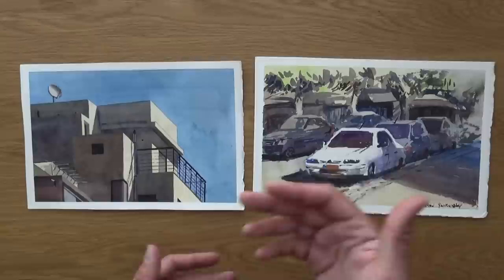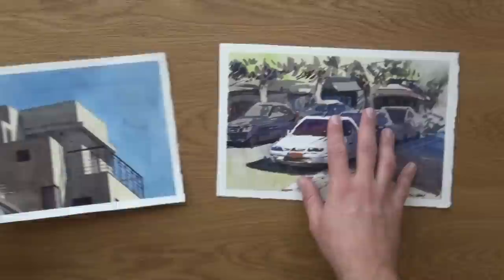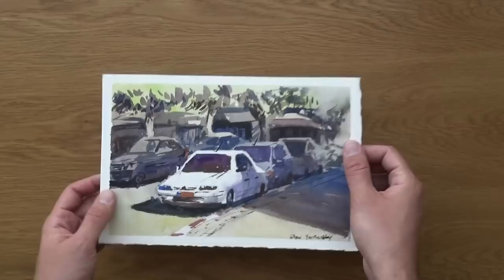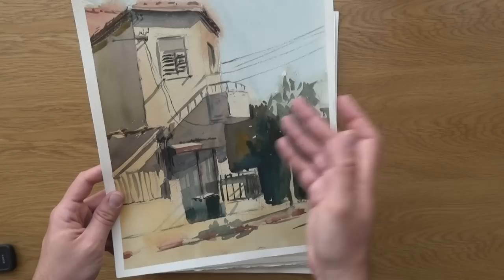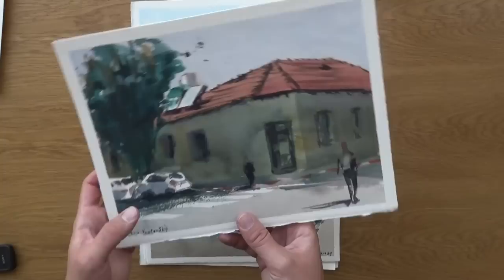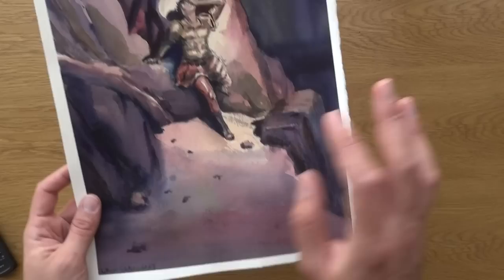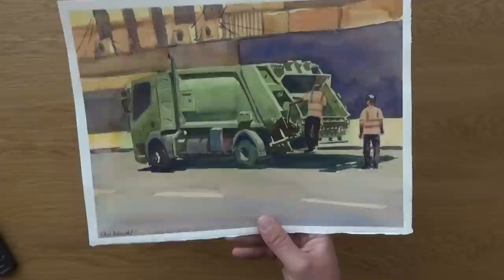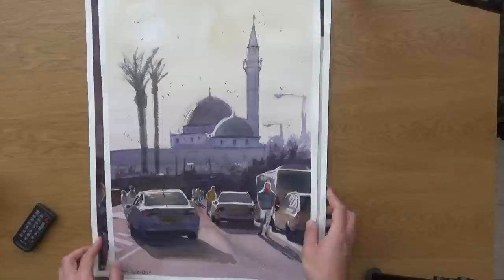Paint Beautifully - Let Your Vision Lead Your Technique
Hi there, Liron here! In today's video I want to discuss vision and technique.

I am slowly discovering how you can utilize each to improve and paint spectacular pieces that impress others.

I'm personally at a point where I want to work more on allowing my vision to lead the way, rather then technique (which seems to me to be the more common trap between the two.

- Liron

*** MUSIC CREDITS ***